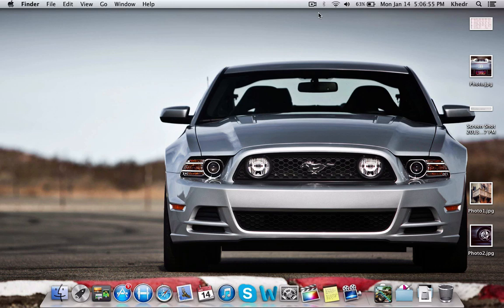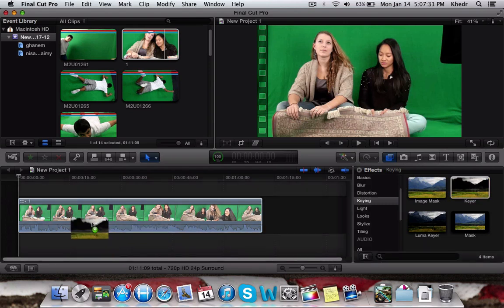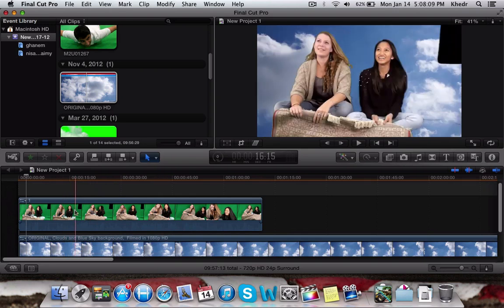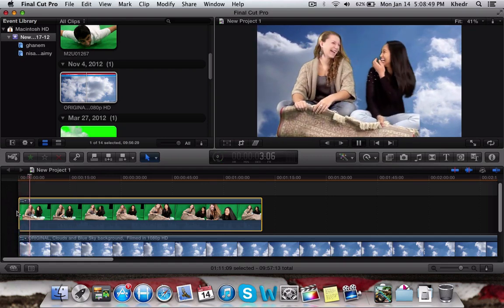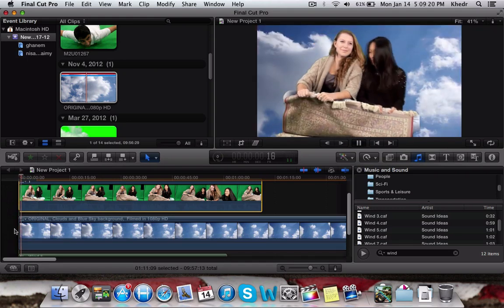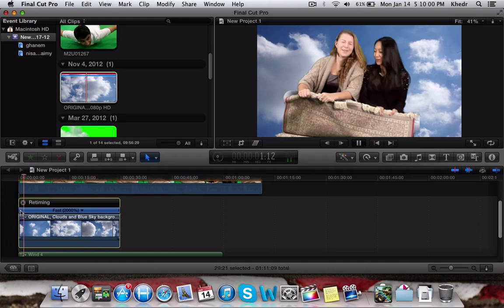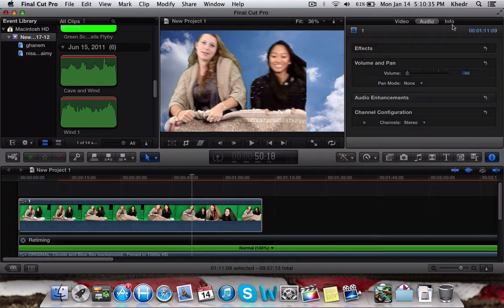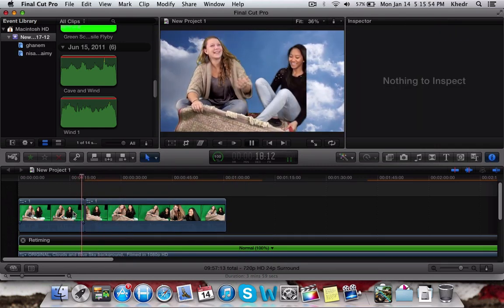How to use Green Screen in Final Cut Pro X (Tutorial)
A fast 4 minute tutorial on how to use green screen in final cut pro x